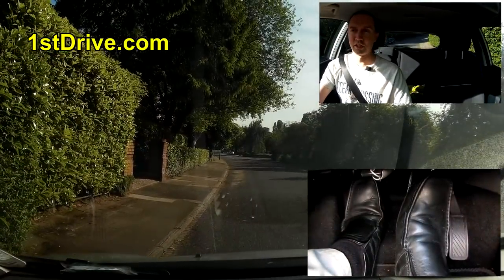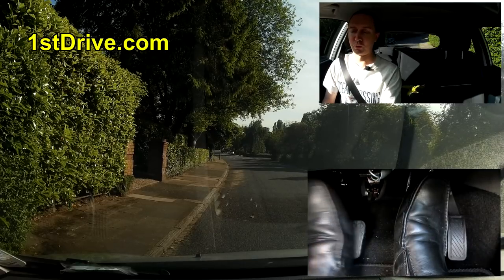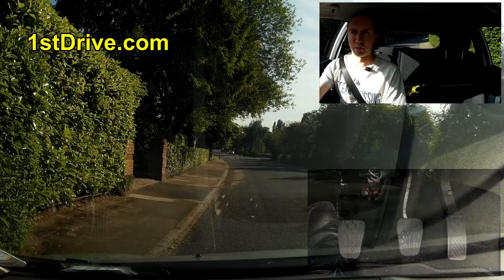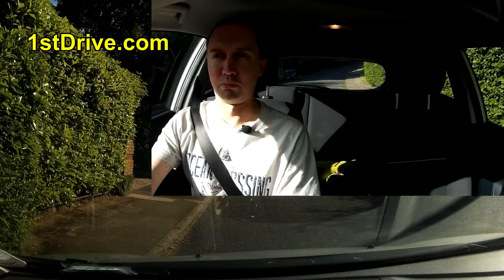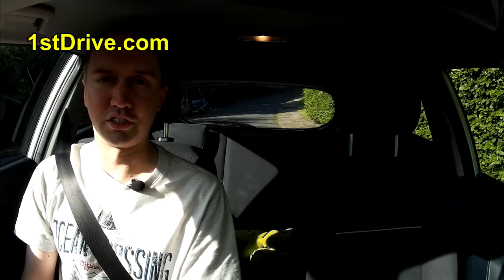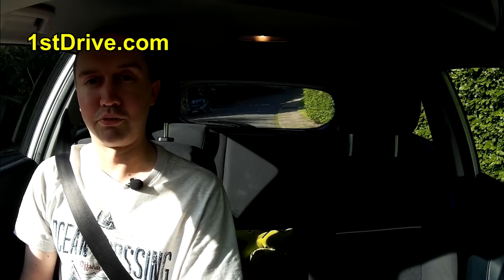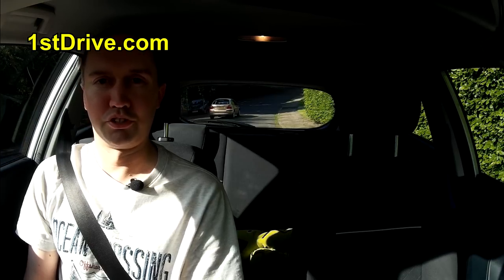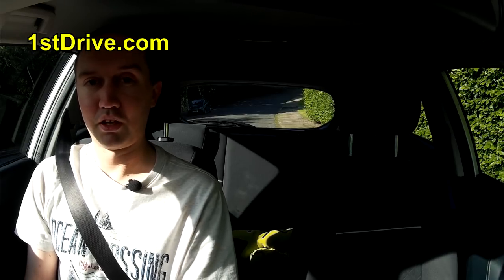Moving Off On A Hill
Moving Off On A Hill. Learn about moving off from parking on a hill and how to move off up hill and down hill in a car. We start off facing up hill and i demonstrate the difference in the clutch biting point position between moving a car off on a flat road and moving a car off on a hill. We then look at moving off down a hill and how it's usually much easier.